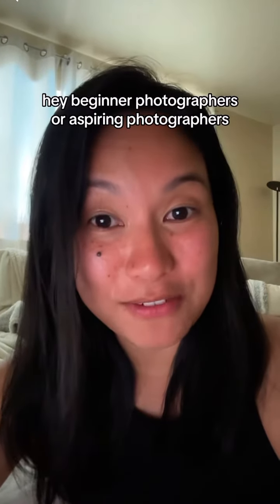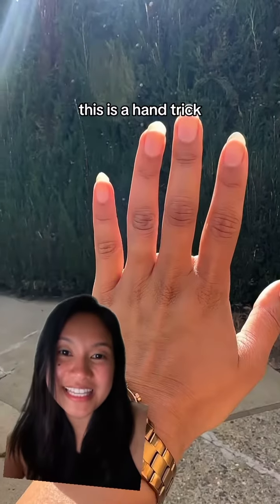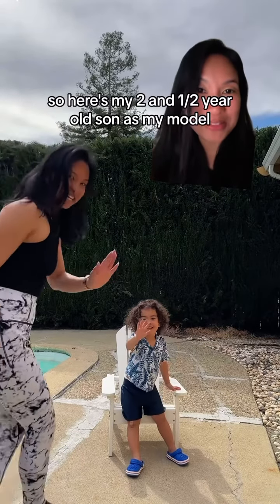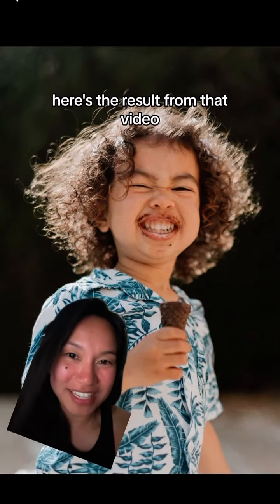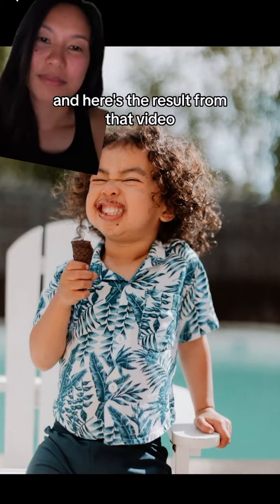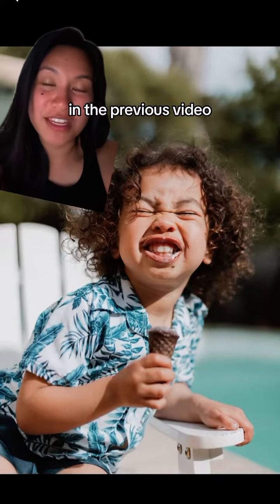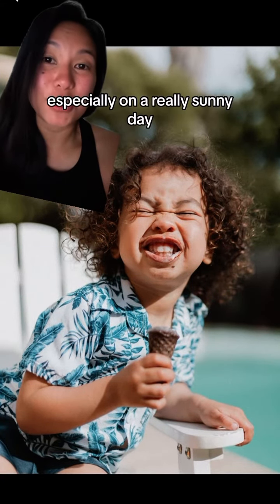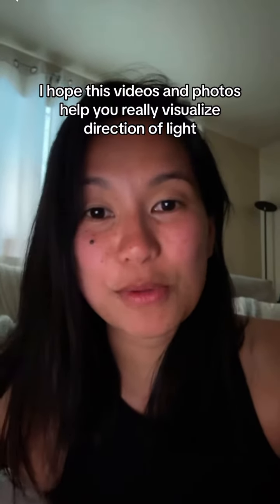Photography trick to find the best lighting for outdoor photo sessions